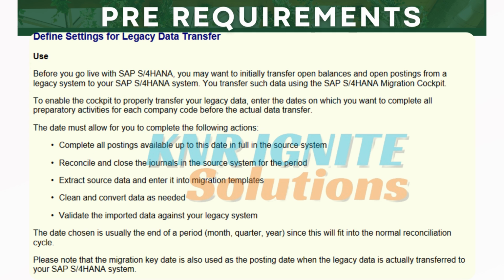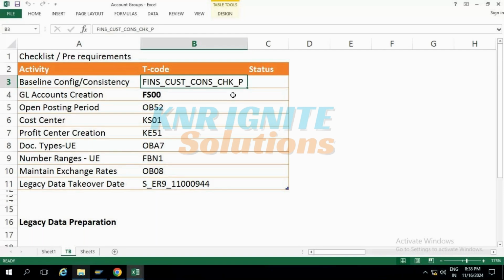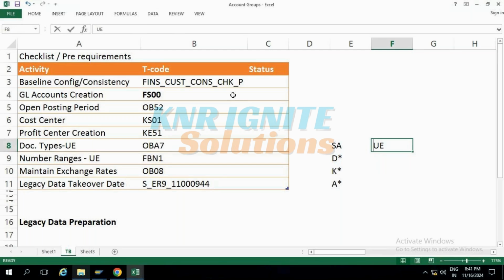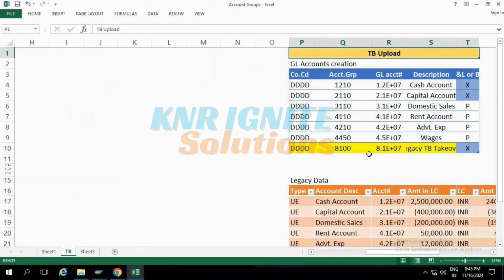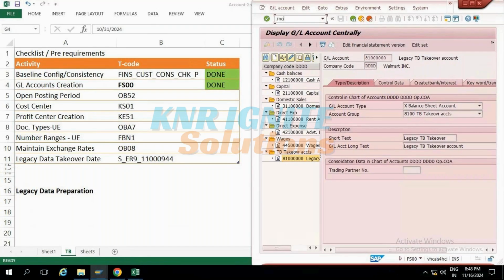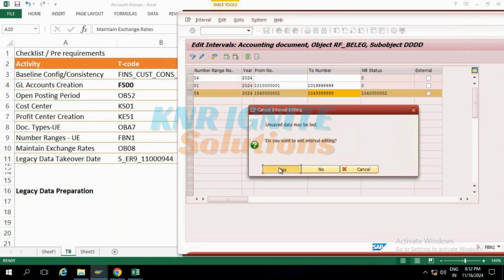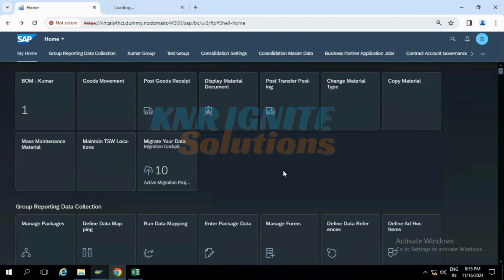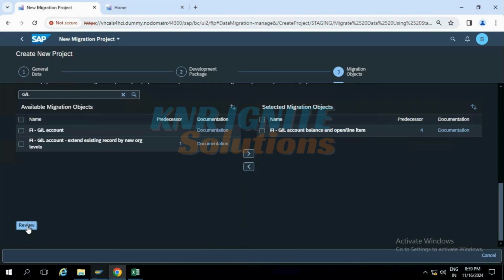S4HANA Cutover Data Migration Part 1